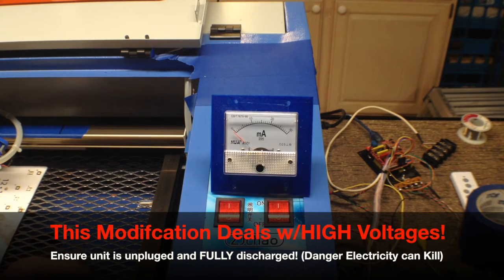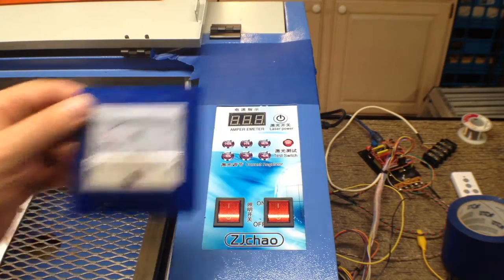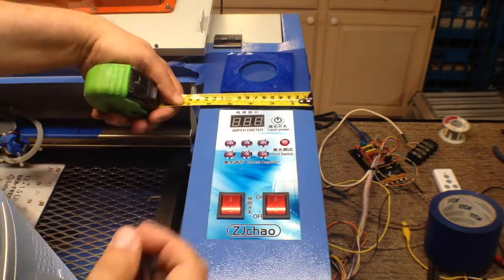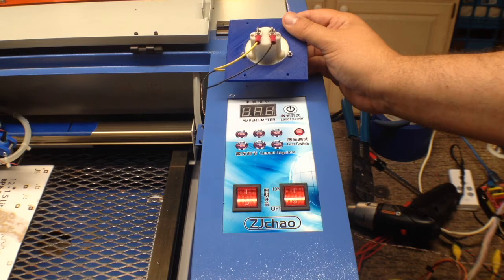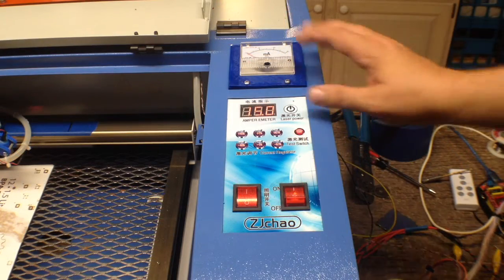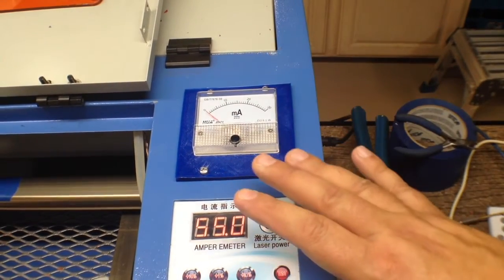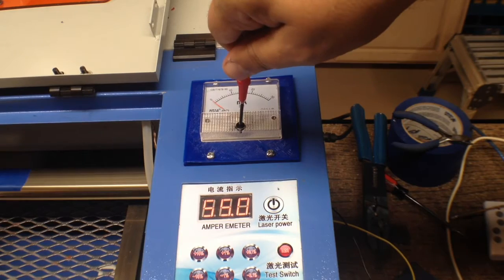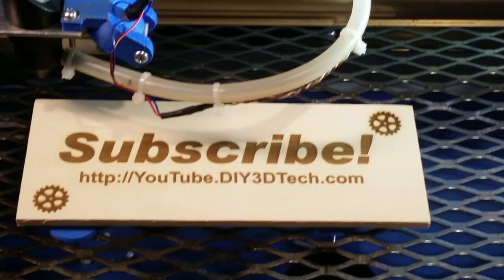K40 eBay Chinese CO2 Laser Cutter - Installing a Current Meter!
for more information on this and many other projects!  As in this episode we will be installing a current meter in our K40 eBay Chinese CO2 Laser Cutter.  If you're looking for this meter a link has been provided below.